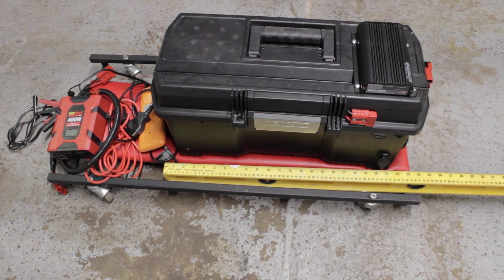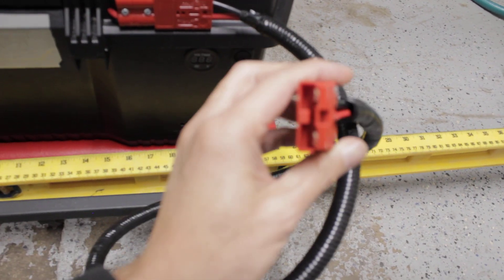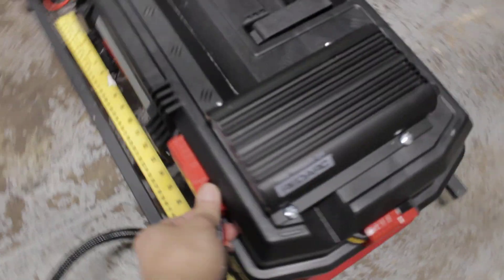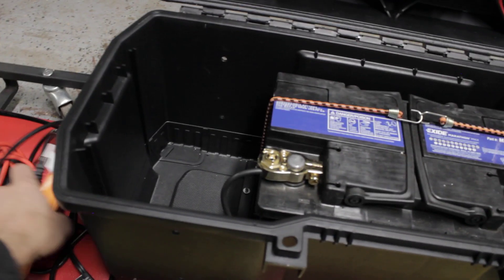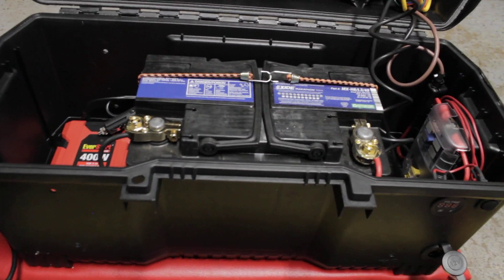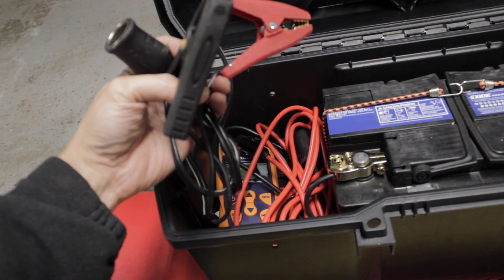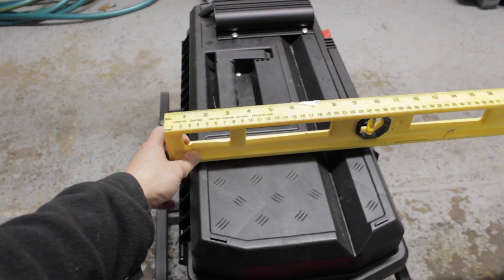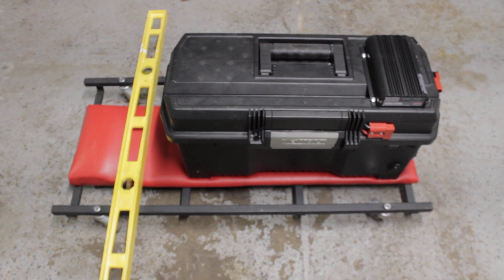Portable Dual Battery using REDARC DC-DC charger